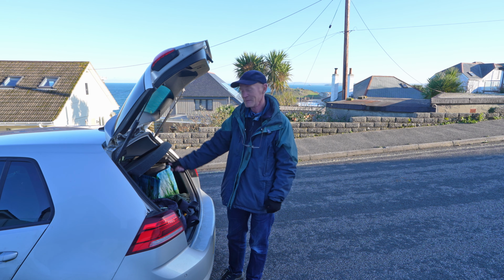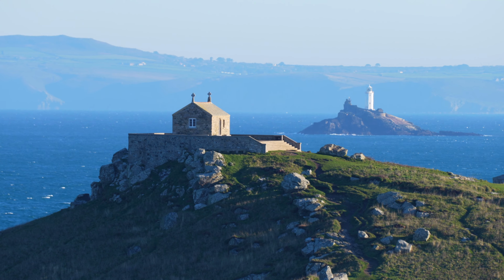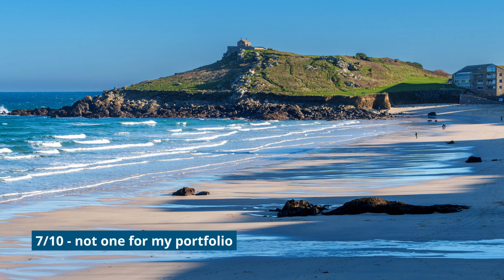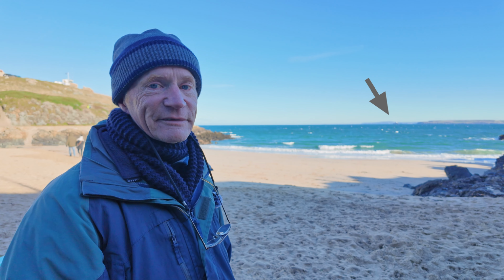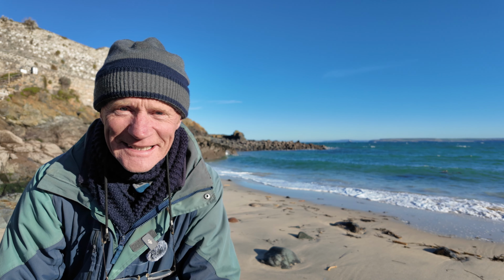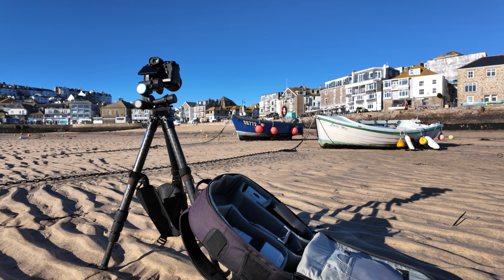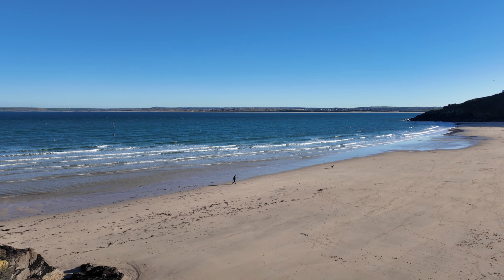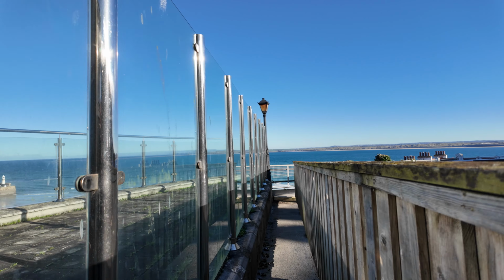St Ives - STUNNING even in Winter! Cornwall Photo Guide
This town is incredibly photogenic! St Ives, Cornwall Photo Guide.

Main Tripod - Leofoto LS-324CEX (delivered from USA)
Lightweight Tripod - Leofoto LS-255CEX (delivered from USA)
Smallrig L Bracket for A7R5
Benro GD3WH Precision Geared Head
Sony A7RV camera
Sony 100-400mm lens
Sony 20-70mm lens